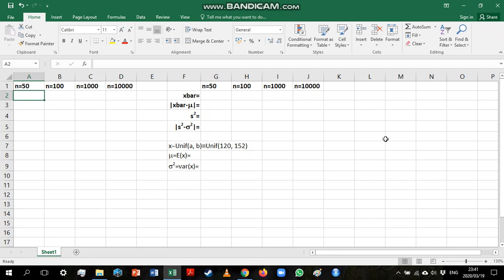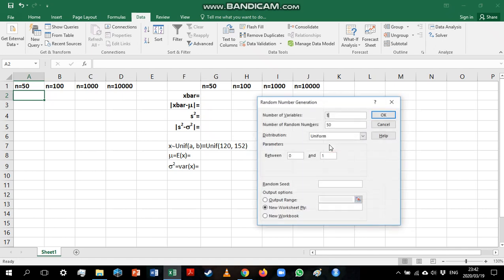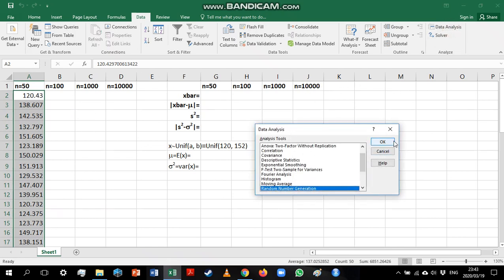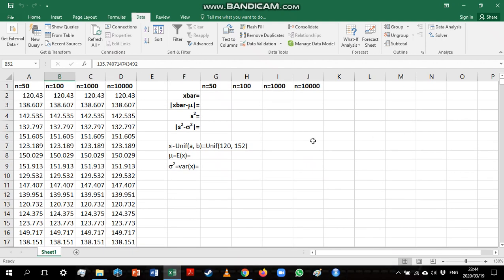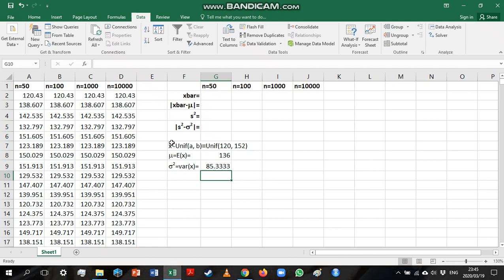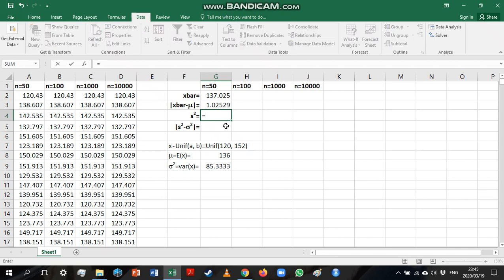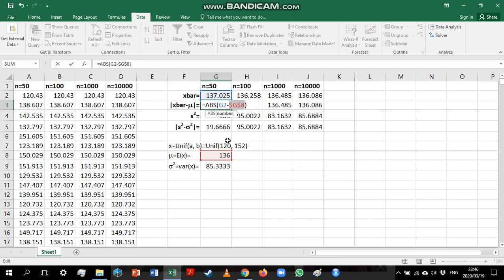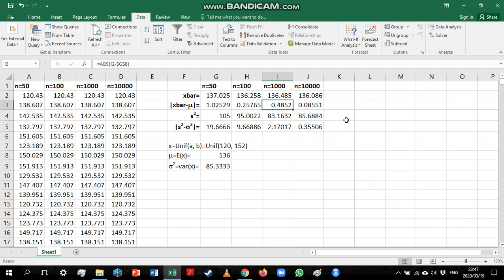Random Number Generation in Excel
Samples of different sizes are generated in Excel from a Uniform distribution. The sample statistics are compared to the population parameters.

Recorded by Christine Kraamwinkel